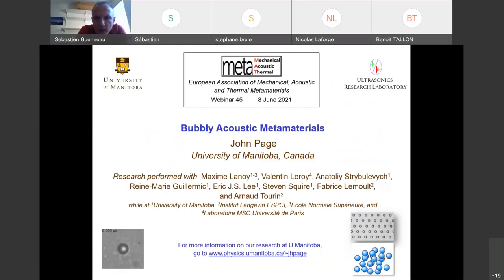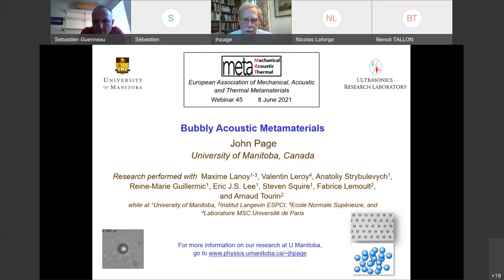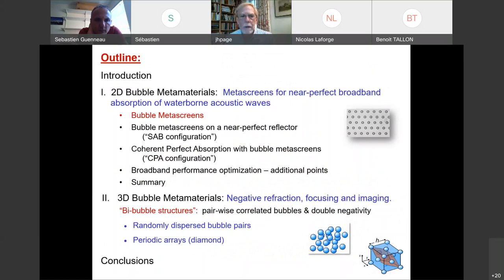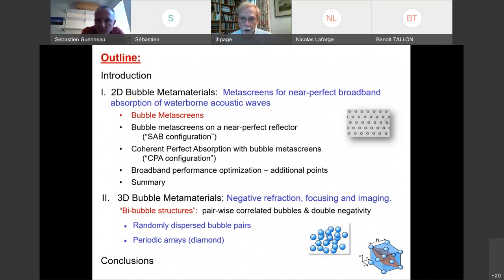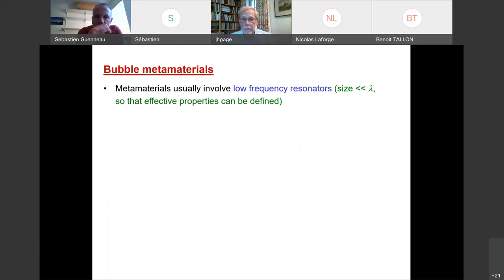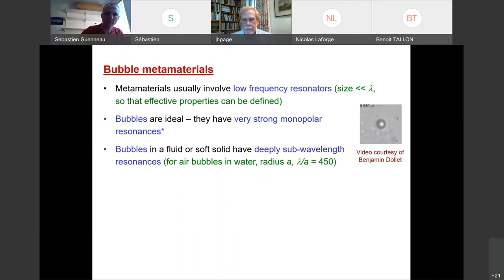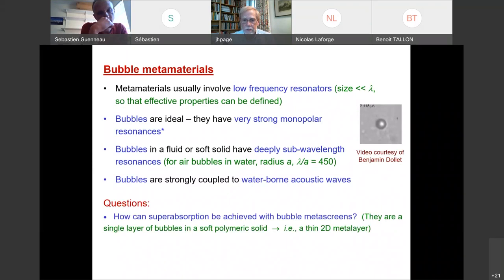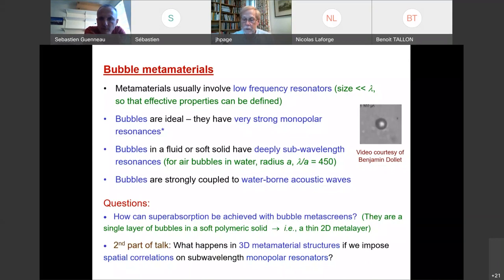MetaMAT’s 45th webinar - 08.06.2021 - Presentation - John H Page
Seminar 45, Tuesday 08 June 2021, 14:00 (London Time)

Title: Bubbly Acoustic Metamaterials

Speaker: John Page (Distinguished Professor Emeritus, University of Manitoba, Canada)

Abstract: Bubbly metamaterials are created by exploiting the low-frequency Minnaert resonance of bubbles, and can radically modify acoustic wave behaviour.  In this presentation, I will first review the properties of bubble metascreens, which consist of a single layer of bubbles in a soft solid, and can be very efficient absorbers of waterborne acoustic waves.  Two different metalayer configurations will be considered that allow almost perfect compensation of the radiative scattering losses, so that virtually all of the acoustic energy can be absorbed.  I will show how optimization of bubble metascreens’ performance is facilitated by a relatively simple analytical model, and that, despite being resonance-based, near-perfect absorption is possible over a very wide frequency range even when the metalayer is ultrathin.  In the second part of the talk, I will describe three-dimensional structures with pair-wise spatial correlations between the bubbles.  Such structures exhibit doubly negative behaviour even though the low-frequency resonance of a single bubble is purely monopolar.  Furthermore, this doubly negative behaviour can occur when the bubble pairs are arranged in either random or periodic configurations.  Predictions for both types of structure will be presented and the influence of dissipation on doubly negative behaviour discussed.  For the 3D crystalline metamaterial case, the focusing and imaging capabilities of a flat metalens will be demonstrated, showing the imaging of a point source by a slab with a relative refractive index n = -1, evidence of super-resolved focusing, and the imaging of an extended object.